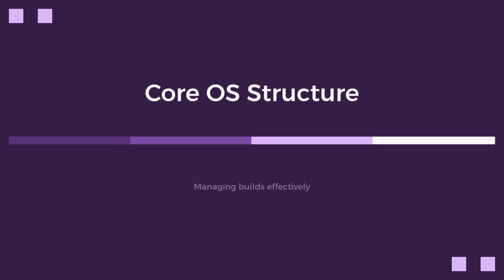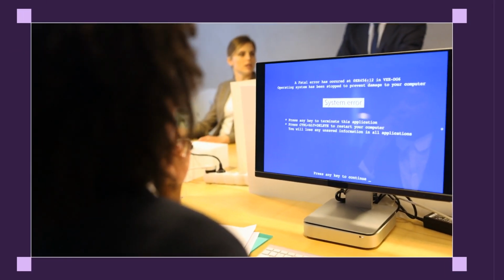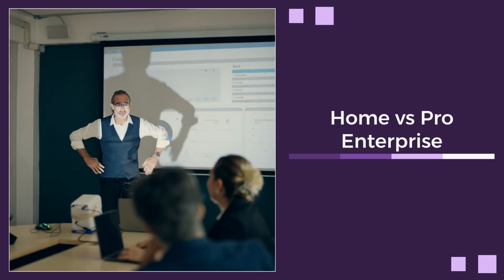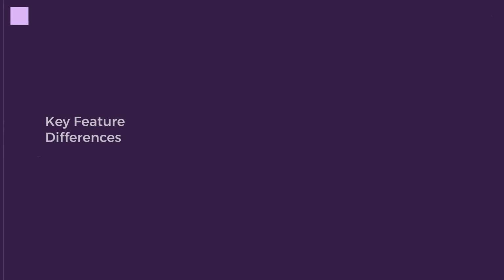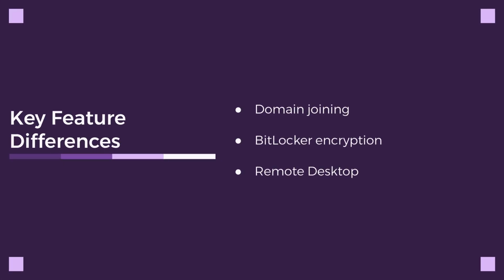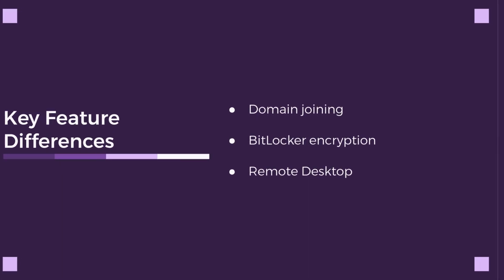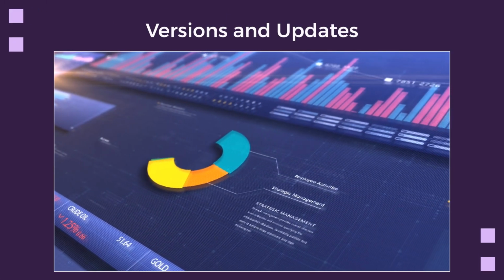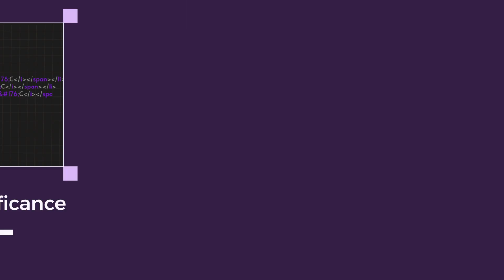Windows IT Support Overview: Editions, Versions & Support Lifecycle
Explore Windows IT support concepts, including editions, version releases, build numbers and the support lifecycle. This narrated overview connects Windows management with broader IT support responsibilities.

Topics discussed include:
• Choosing an edition for organisational security and management needs
• Version releases, build numbers, feature updates and quality updates
• Support lifecycle awareness and migration planning
• Performance monitoring, configuration management and documentation
• Command-line tools, automation and security monitoring

This video is a broad conceptual overview, not an exhaustive edition comparison, an end-of-support date reference or a step-by-step crash troubleshooting guide. Check Microsoft's official lifecycle information for current support dates for your specific Windows product, edition and version.

Explore more Windows and IT support learning videos on Tech-Fix.